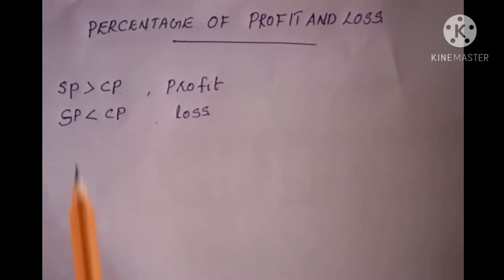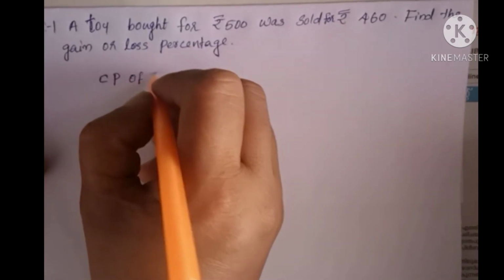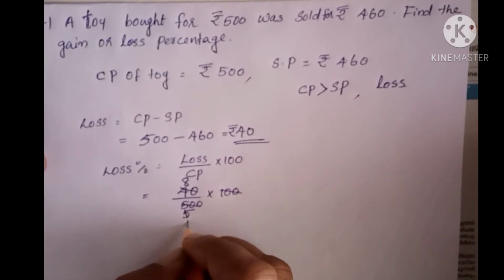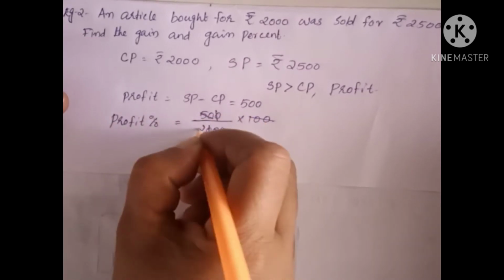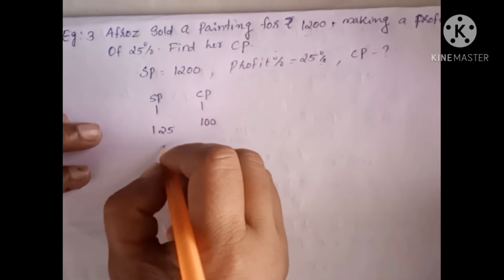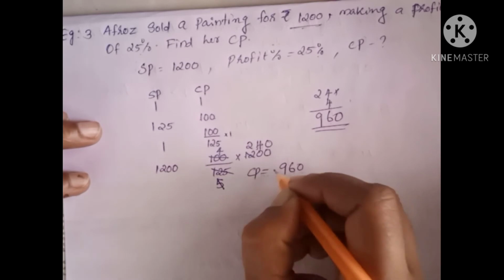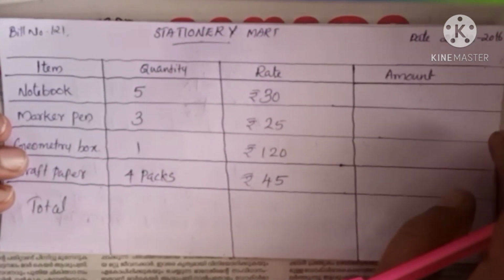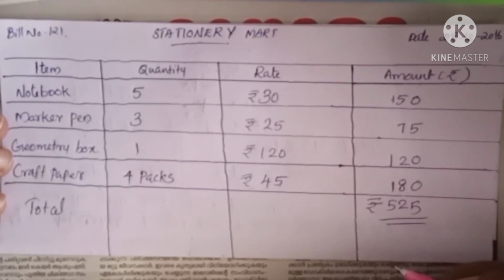Mathematics online class for standard 5